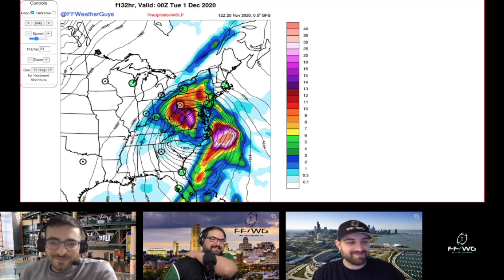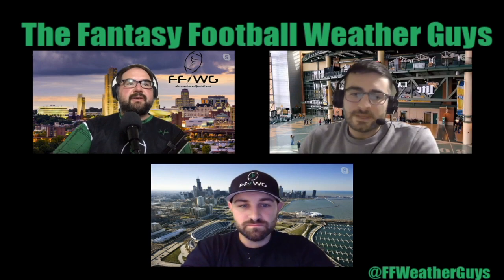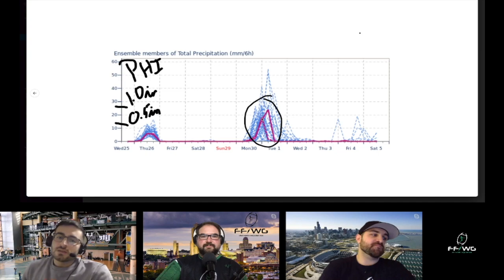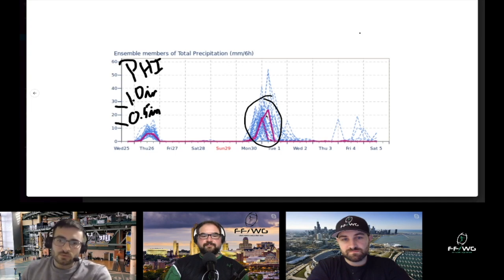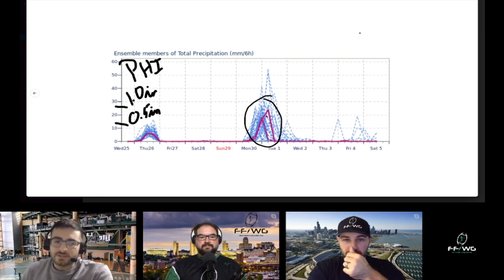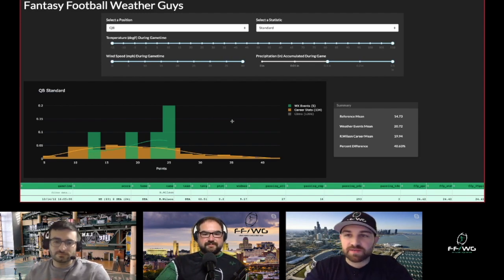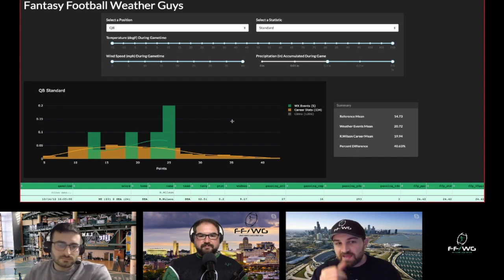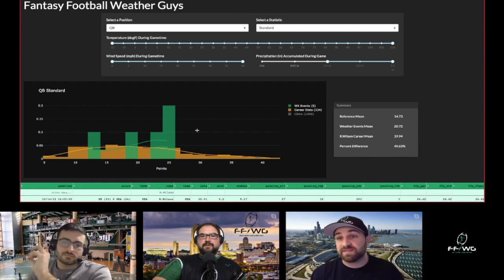Potential Weather Impacts: Seahawks @ Eagles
FFWG discuss potential weather impacts for the Seahawks @ Eagles game!

The views and opinions discuss on this channel are just that; opinions. Fantasy Football Weather Guys or FFWG or FFWeatherguys are not liable for the use of any of this information aside from entertainment.